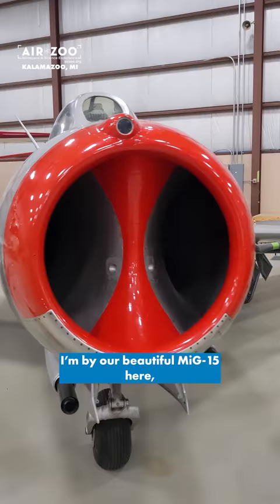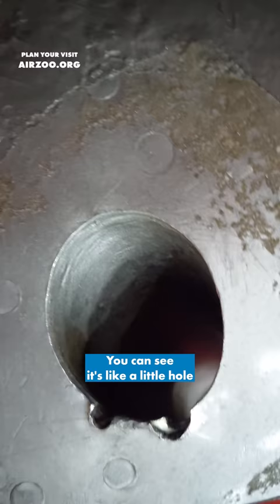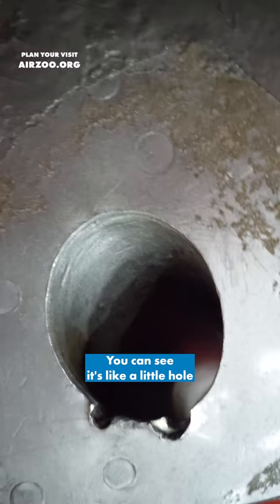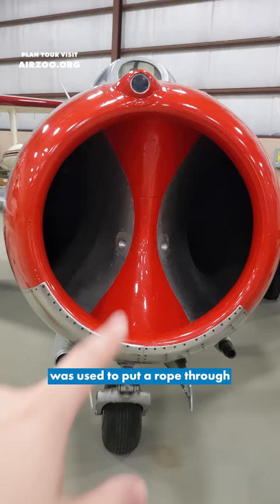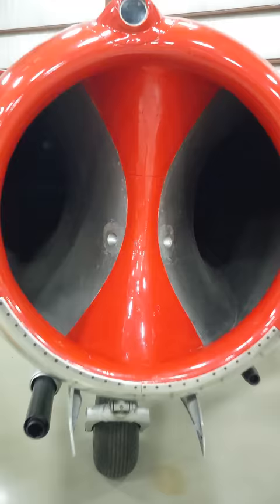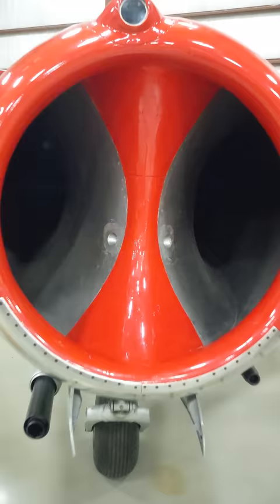What is this hole in the MiG-15's nose for?